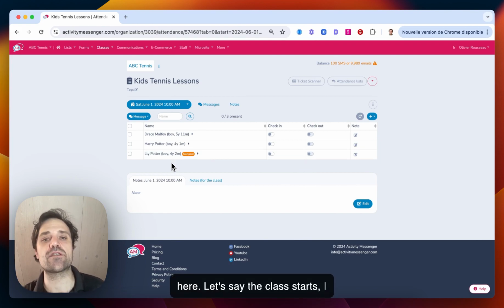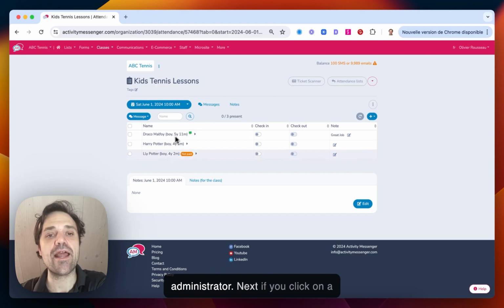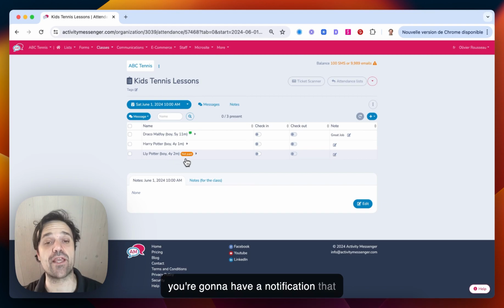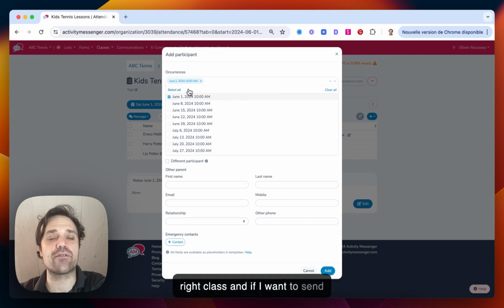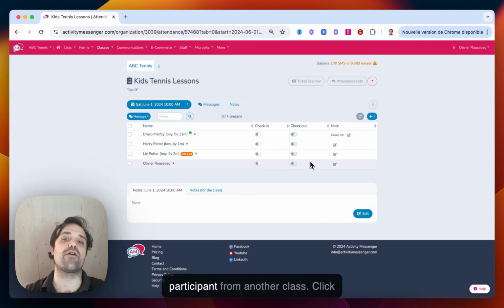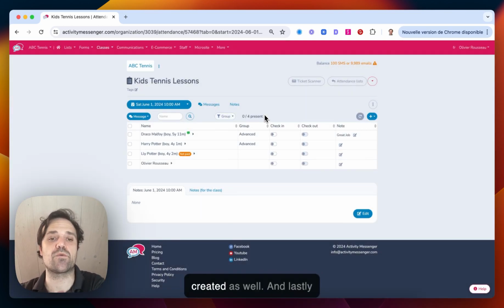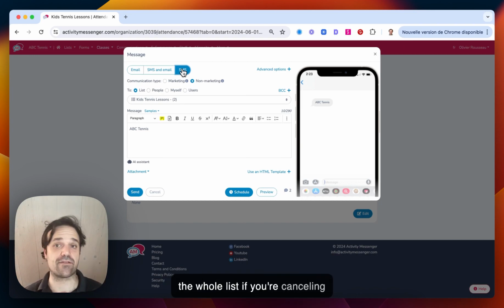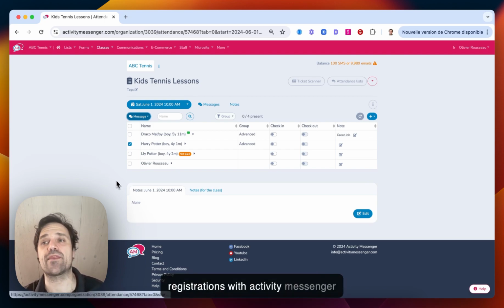Tennis lessons or camps attendance tracking